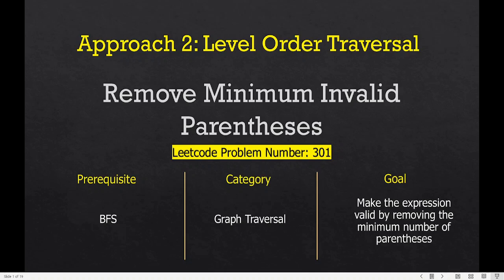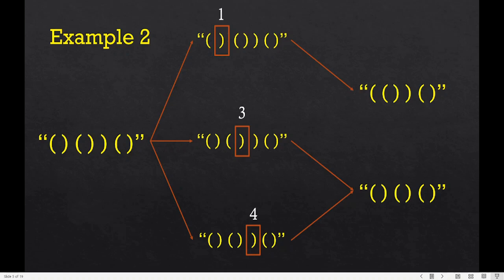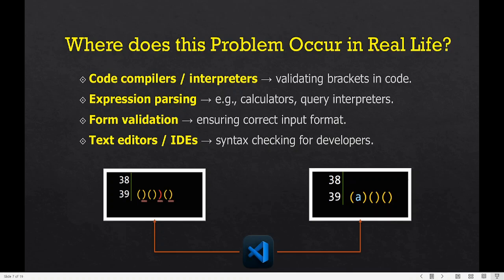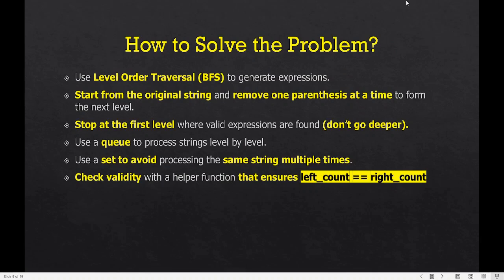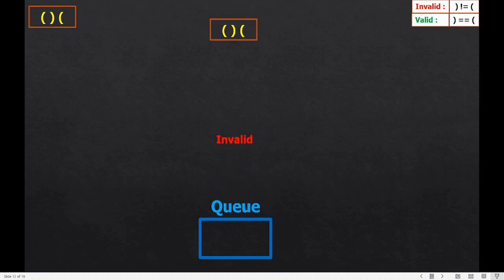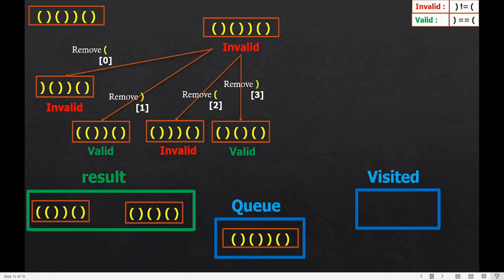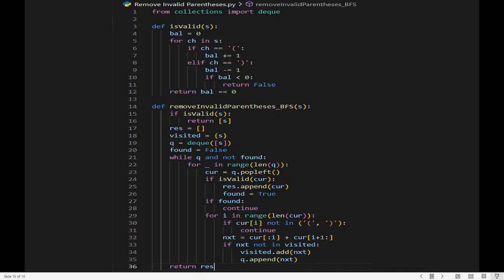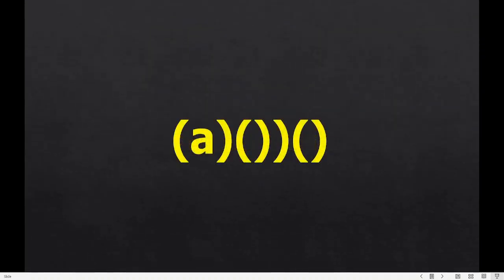LeetCode 301 | Remove Invalid Parentheses | BFS (Level Order Traversal) Approach | LogicWell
Welcome to LogicWell 💡

In this video, we solve LeetCode Problem 301 – Remove Invalid Parentheses using the Breadth-First Search (BFS) approach.
We’ll explore how BFS ensures we find solutions with the minimum number of removals first, making it an efficient and intuitive way to handle invalid parentheses problems.

Real-world relevance of validating parentheses

Why BFS (Level Order Traversal) is effective here

Step-by-step dry run of the BFS process

🚀 By the end, you’ll understand how BFS is used not only in graph traversal but also in solving string-based problems like this one.